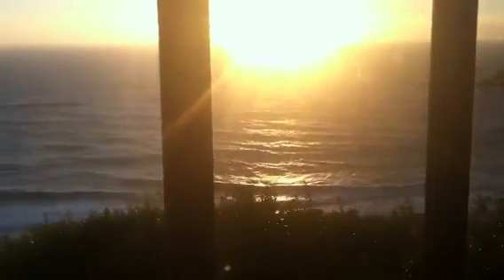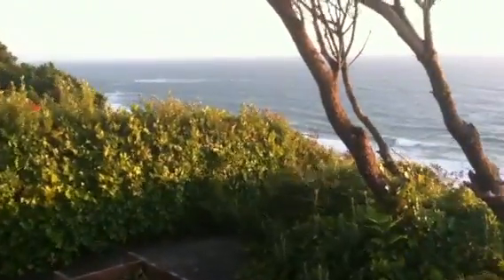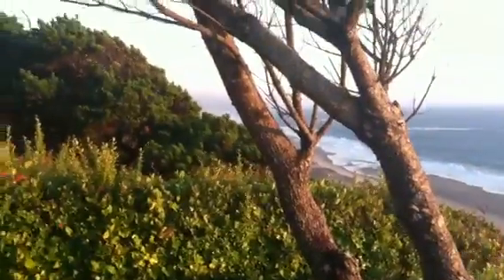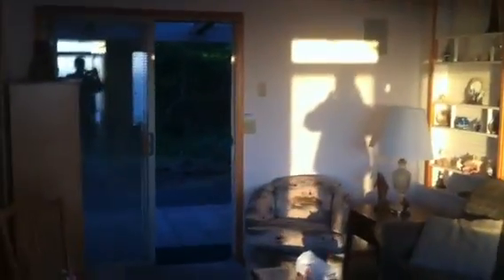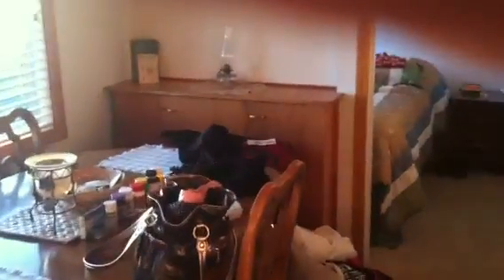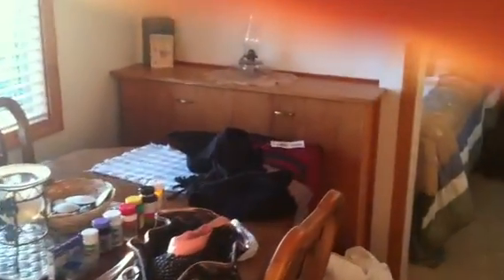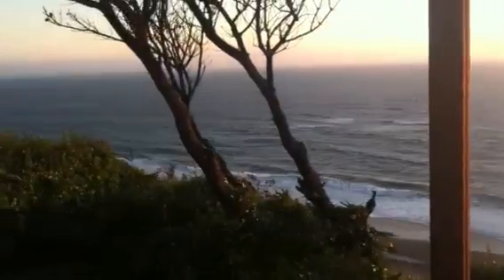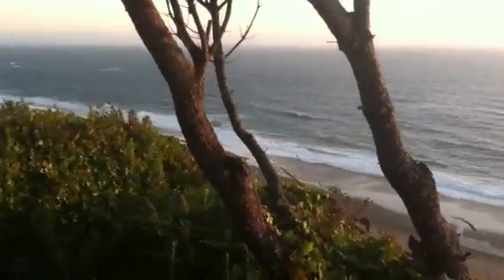Oregon beach house rental! Lincoln city.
View and interior of beach house.